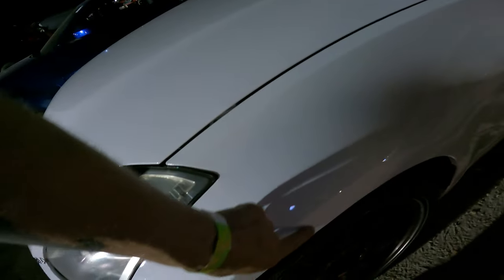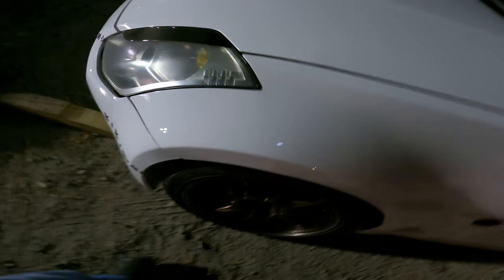My Nissan 350Z finally fully reassembled and drifting after 3 years Hiatus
This was like playing a game with cheat codes. I’ve never driven a car that was even remotely set up, first time drifting ￼with an angle kit 🤯